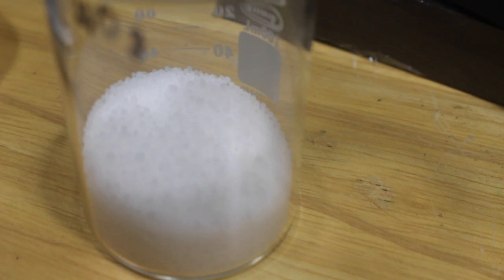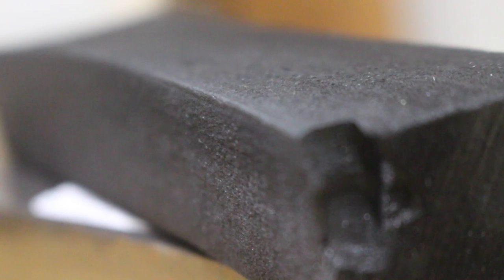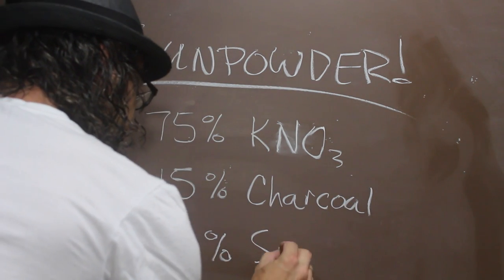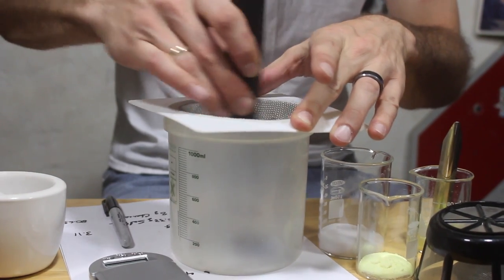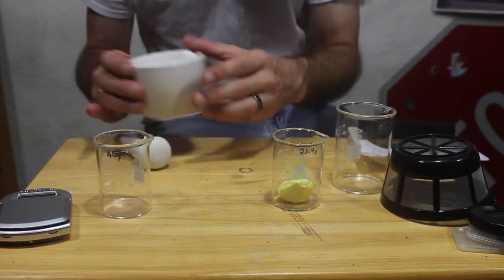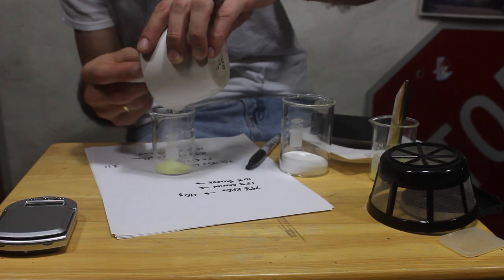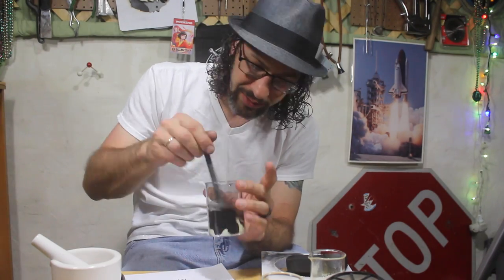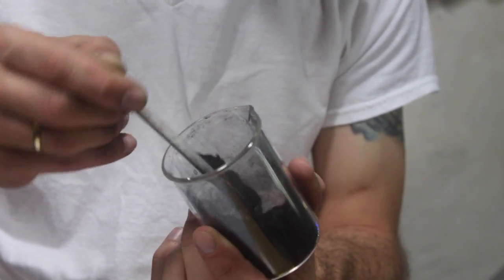Making Black Powder (Gunpowder) at Home from Charcoal, Sulfur and Potassium Nitrate!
This week I’m making my own black powder at home!  Combining Potassium Nitrate (75%) with Charcoal (15%) and Sulfur (10%) gives us a nice, slow-burning black powder!  I have some big plans for this homemade black powder, but I’m saving that awesome-ness for another video.  Oh, and PLEASE do NOT try this at home!  Mixing black powder can be rather dangerous!

The Science Pirate’s DIY Black Powder (A nice, slow-burning black powder):
Potassium Nitrate (Saltpeter) – 40g (75% by weight)
Charcoal – 8g (15% by weight)
Sulfur – 5.3g (10% by weight)

Please note: particle size is critical to the burn rate!  Smaller particles = faster burn.  Larger particles = slower burn.  So the amount of grinding / pulverization will greatly affect the speed with which the black powder burns.  I didn’t grind the powders as fine as possible, which results in a black powder that burns vigorously, but at a slower rate.  You’ll see why this is important soon…